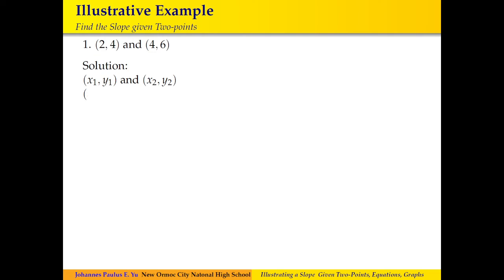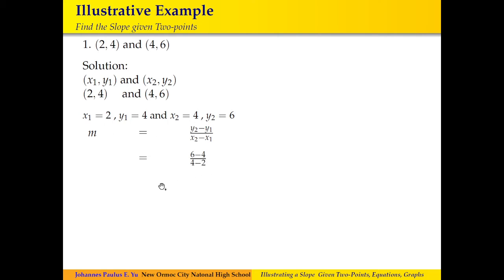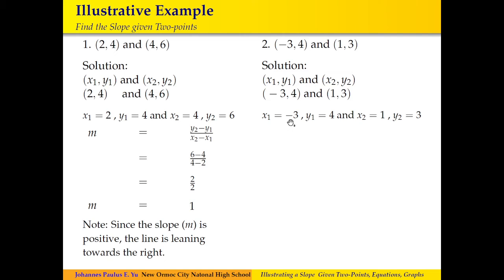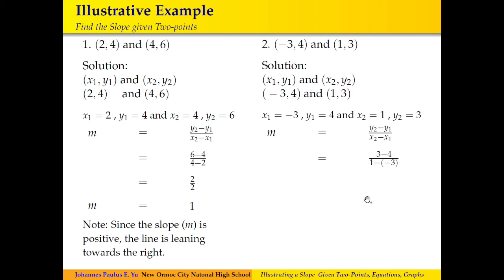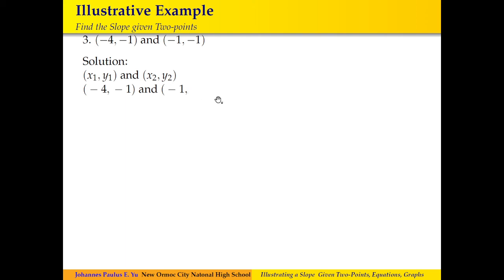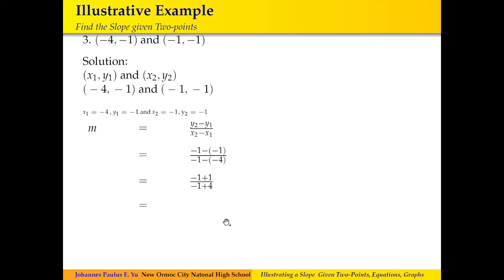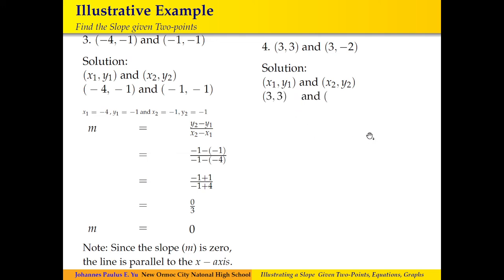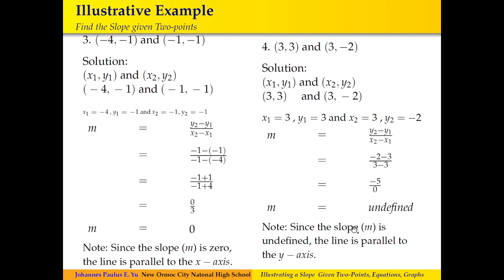Finding the Slope Given Two Points